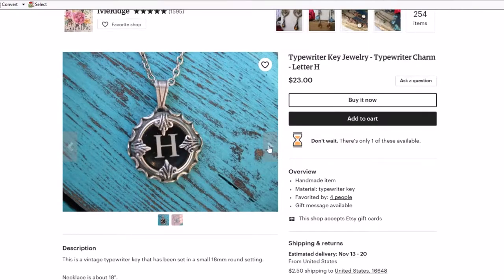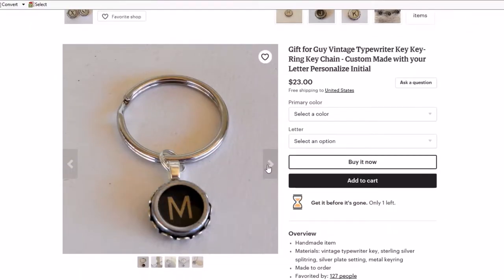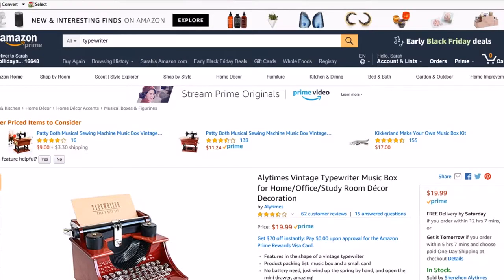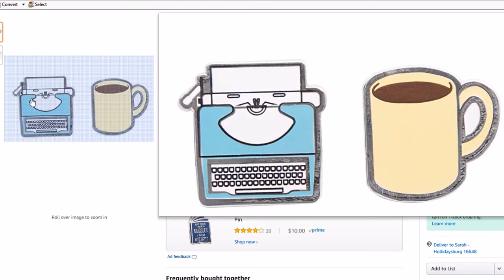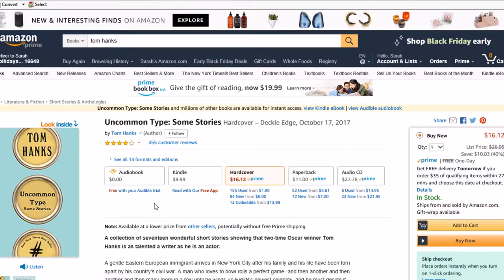Typewriter Christmas Presents!!!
Do you need a Holiday Gift Guide for Typewriter People?

Etsy-
Etsy- IvieRidge

Ribbon Tin

Movable charm

Key chain

Amazon
Typewriter paper

Typewriter book

Typewriter music box decoration

California typewriter movie

Uncommon type